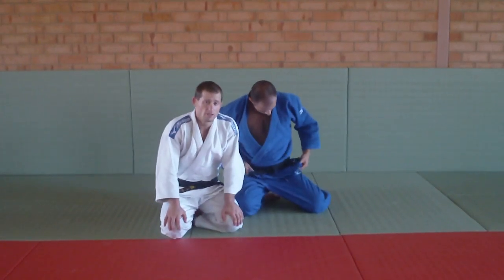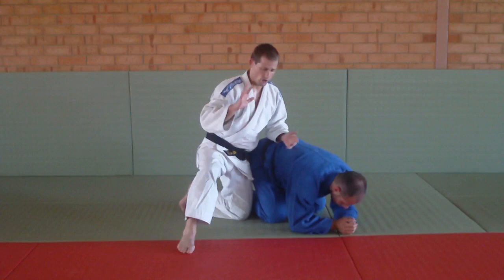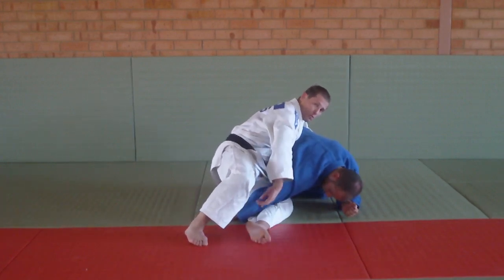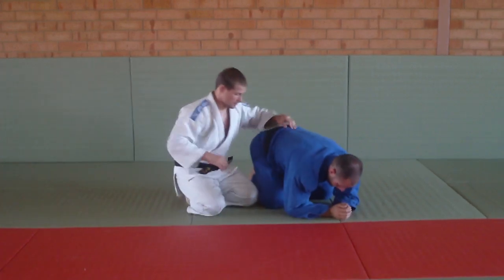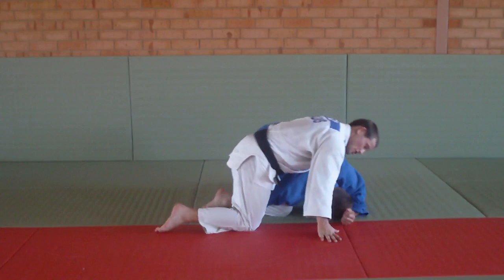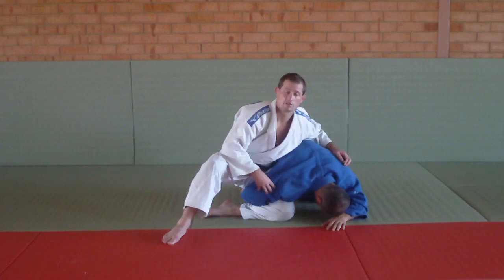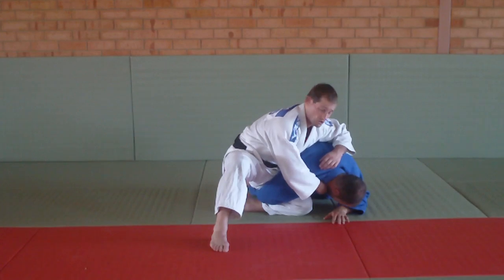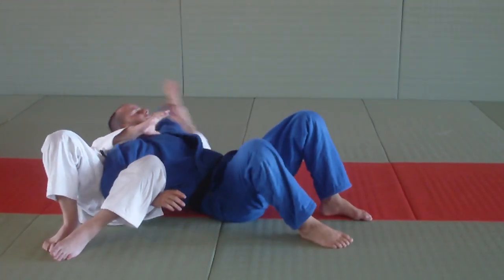Turtle attack and choke